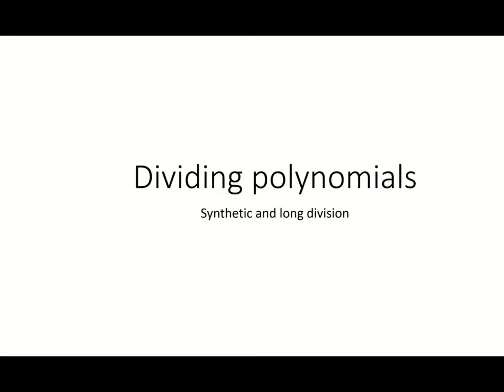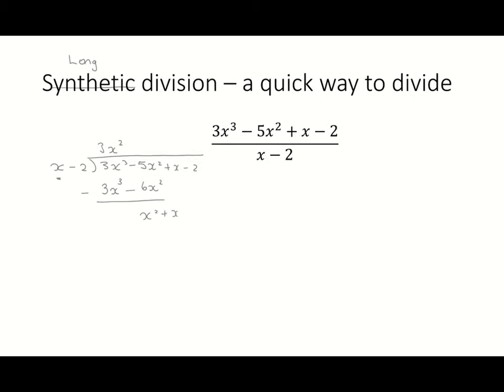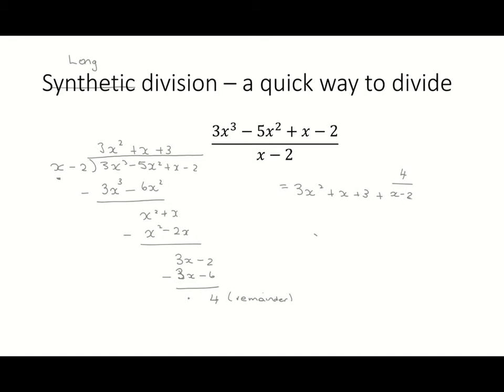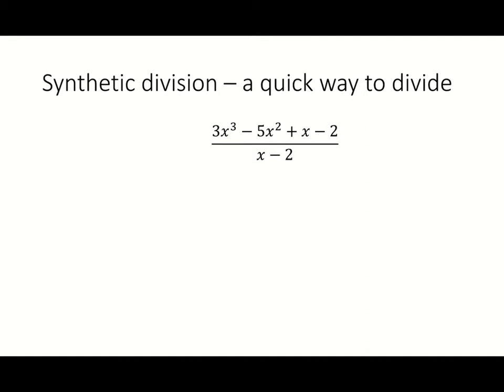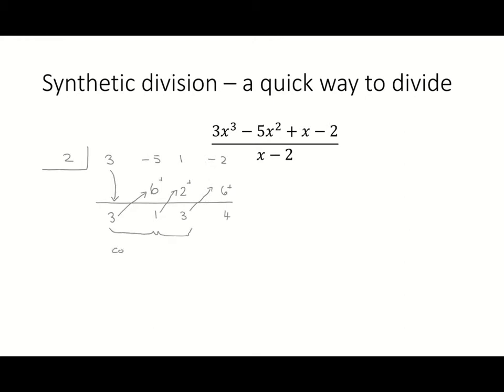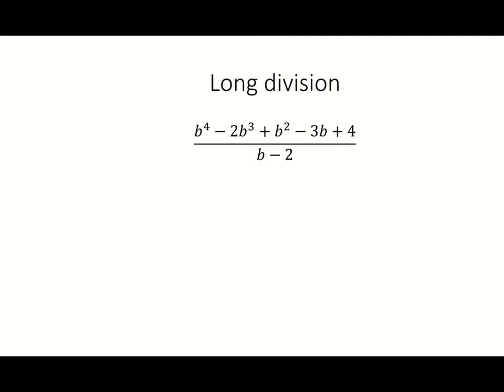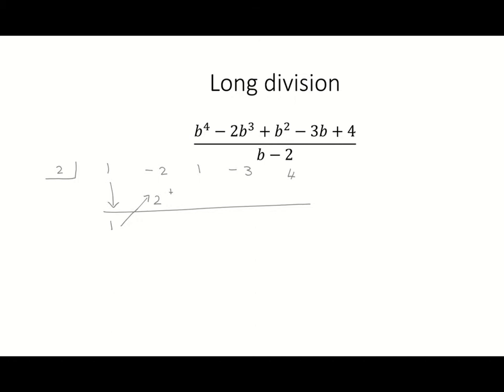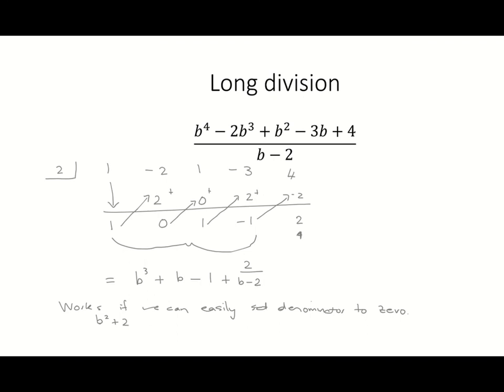Division of polynomials